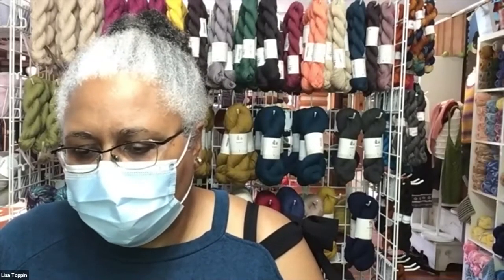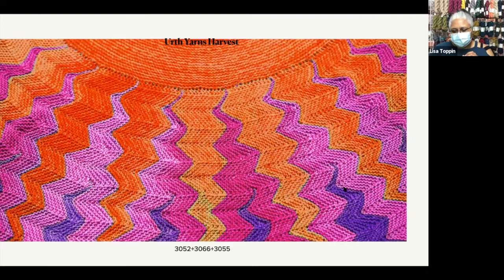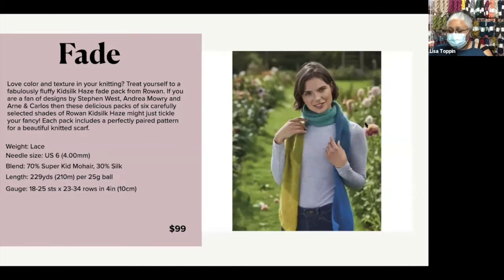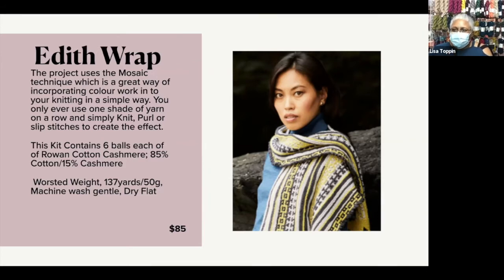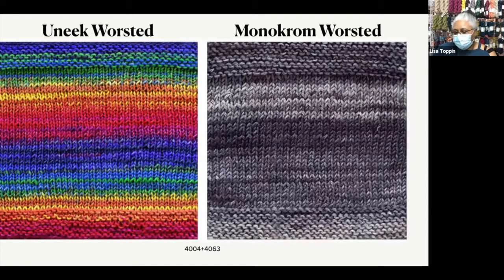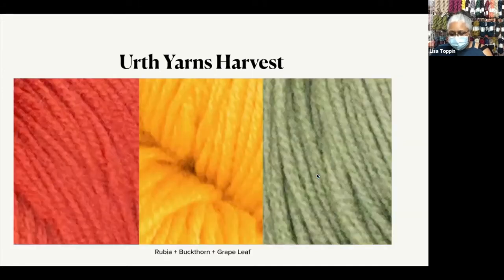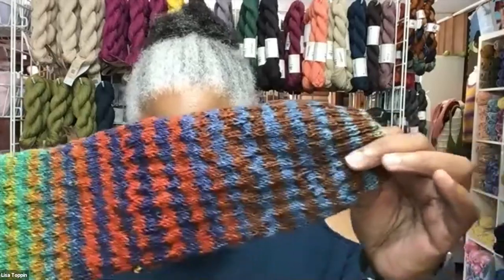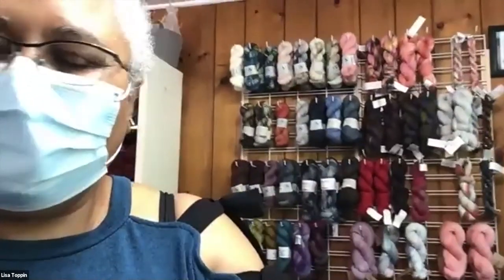NJWW2020 Knit Show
Happy Wool Walk!!

Check out the selection of kits were highlighting in the video and shop our website.

We also offer curbside pickup on select items.